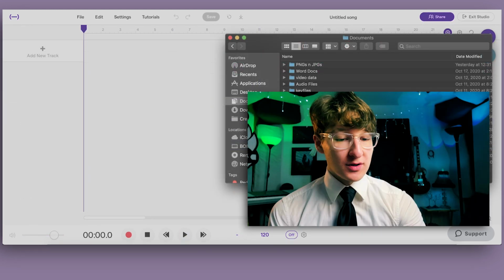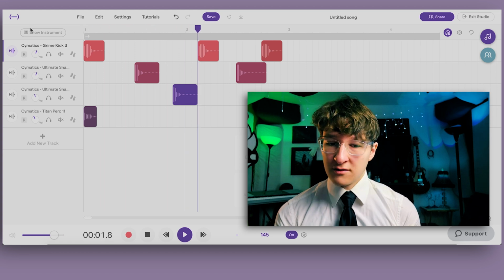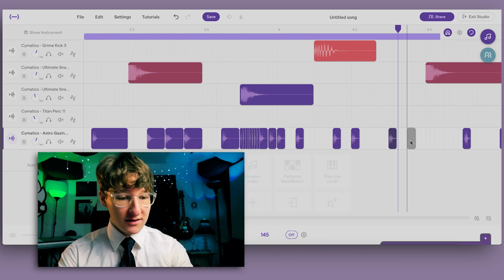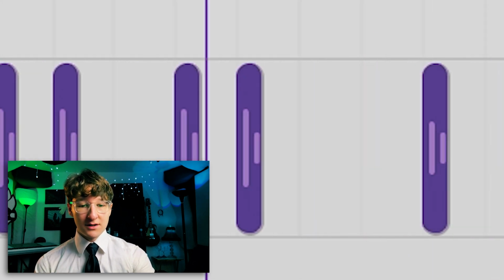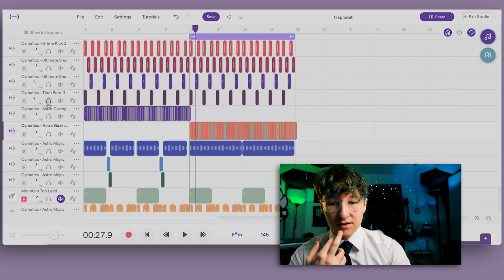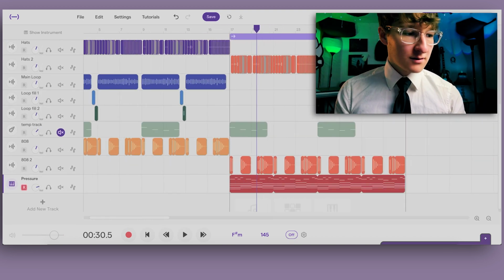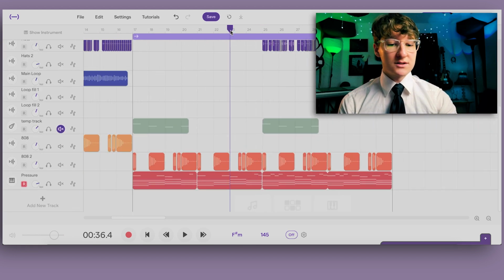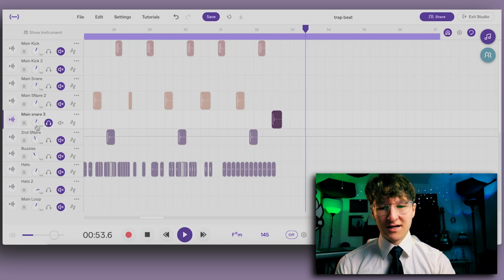Making a Trap Beat in Soundtrap (PROFESSIONAL) kinda lofi in the second section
Using pro drum samples, auto tune, and lo-fi sounds; its definetly lo-fi for the second half. Tutorial is for beginners to experienced, beginning to advanced concepts.

IF YOU TRY TO USE A SCHOOL EMAIL TO DOWNLOAD THESE PACKS, IT WONT LET YOU! I get notifications all the time that people are trying to download them, and that its retricted for them to download it!. IF YOURE READING THIS AND YOU TRIED THIS, I HOPE YOU GOT THE PACKS WITH ANOTHER EMAIL! SORRY, BUT I COULDNT CONTACT YOU AT ALL TO HELP WITH THIS LMAO!

Thank you guys for watching! Also tell me what video you'd like to see next, IM RUNNING OUT OF IDEAS!!